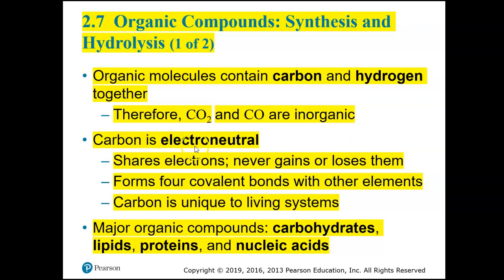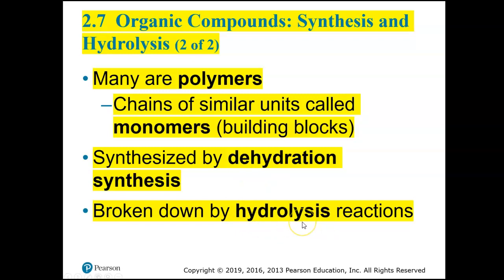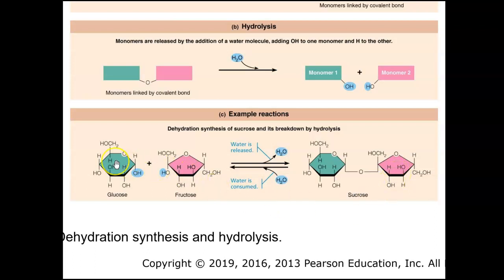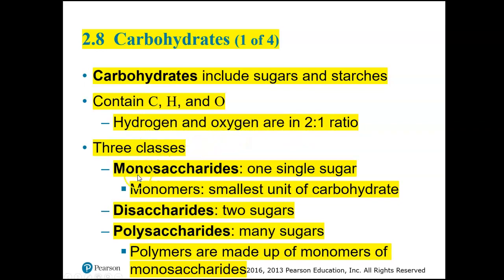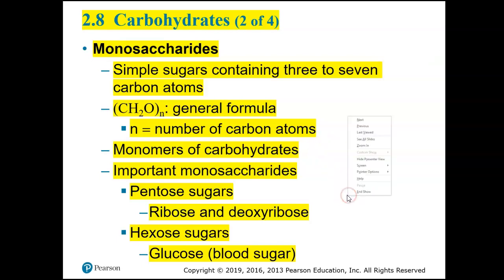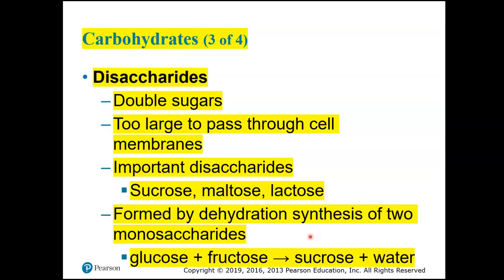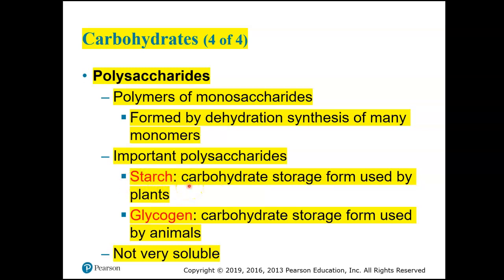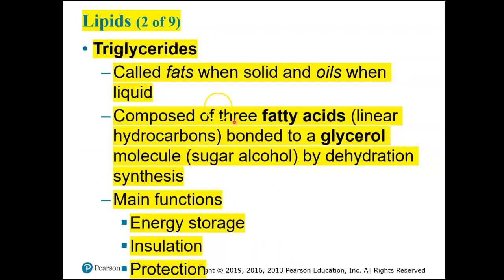168 Ch 2B - slides 18 -29